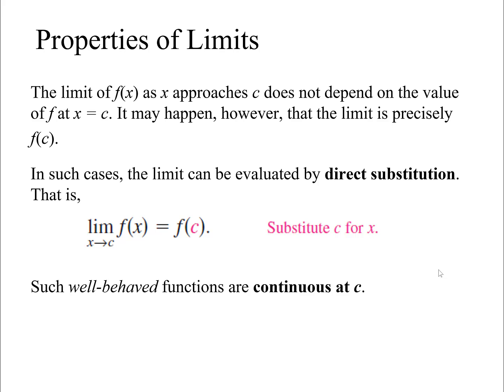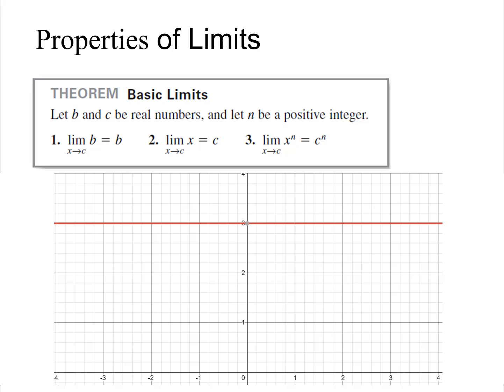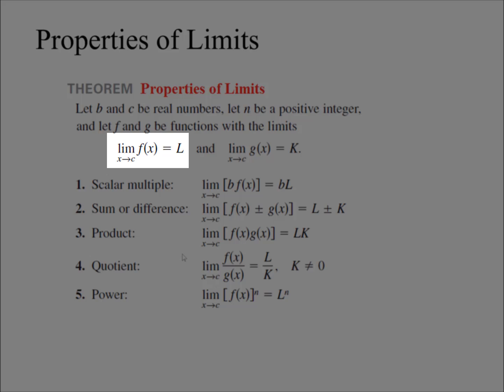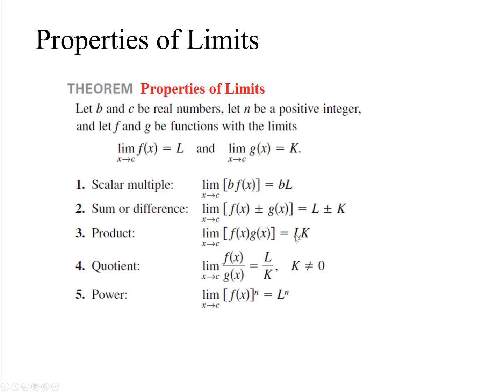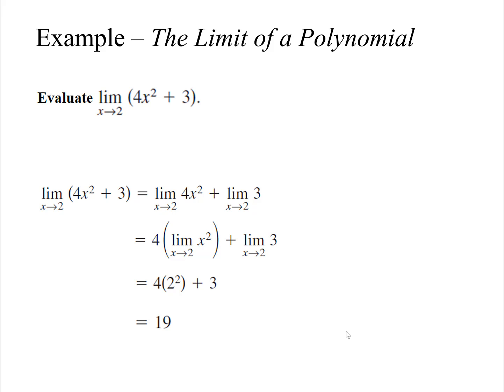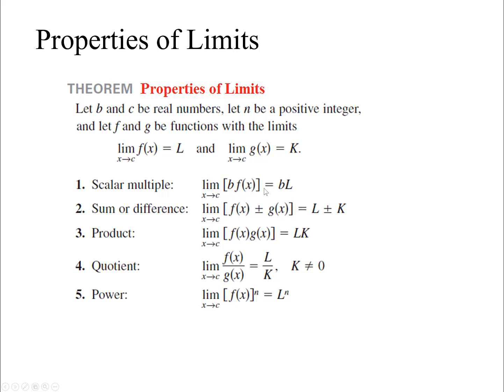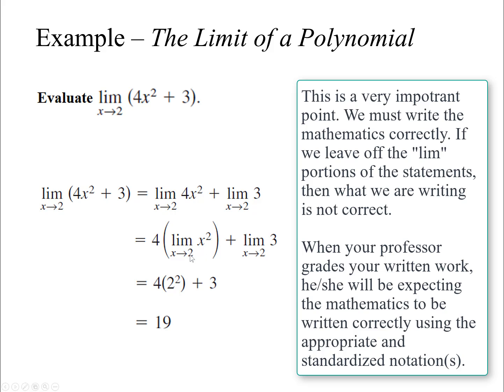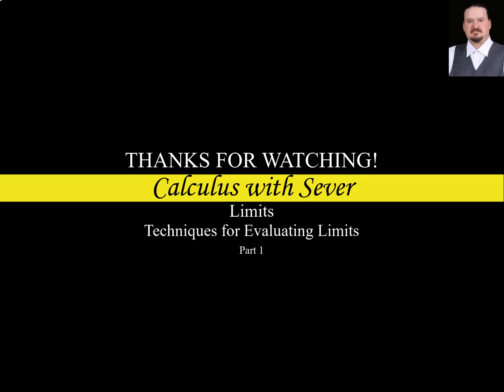Limit Techniques - Part 1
Techniques for evaluating limits
An introduction to evaluating limits.